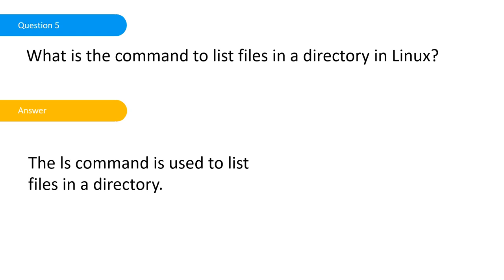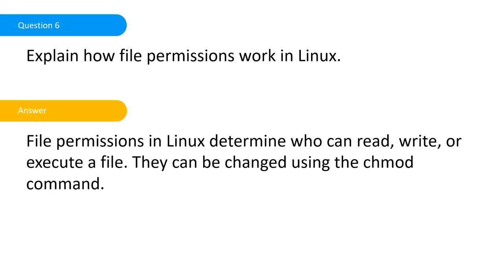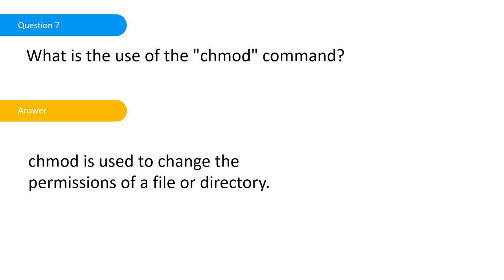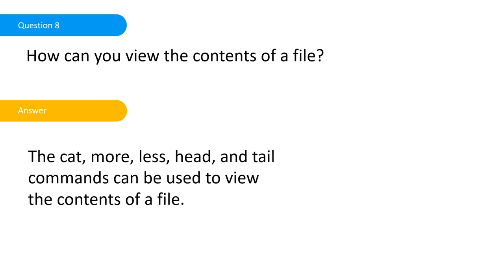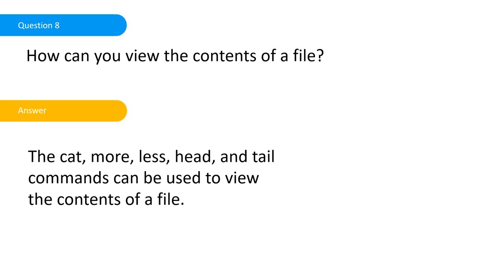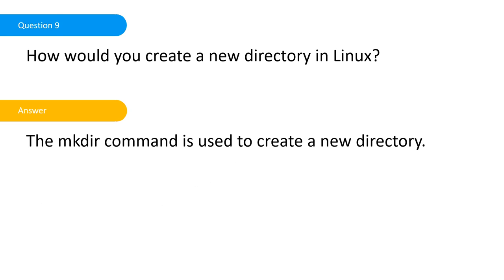Linux Basic Questions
What is Linux, and why is it popular?

Linux is an open-source operating system that's popular because of its stability, security, and wide range of support from the open-source community.

    Can you explain what the kernel is and what it does?

The kernel is the core of the Linux operating system. It communicates between the hardware of the computer and the software.

    What is the difference between Linux and Unix?

Unix is a proprietary operating system, while Linux is free and open-source.

    Can you define what a shell is in Linux?

A shell in Linux is a user interface for access to an operating system's services.

    What is the command to list files in a directory in Linux?

The ls command is used to list files in a directory.

    Explain how file permissions work in Linux.

File permissions in Linux determine who can read, write, or execute a file. They can be changed using the chmod command.

    What is the use of the "chmod" command?

chmod is used to change the permissions of a file or directory.

    How can you view the contents of a file?

The cat, more, less, head, and tail commands can be used to view the contents of a file.

    How would you create a new directory in Linux?

The mkdir command is used to create a new directory.

    What is the process to terminate a process in Linux?

The kill command can be used to terminate a process in Linux.